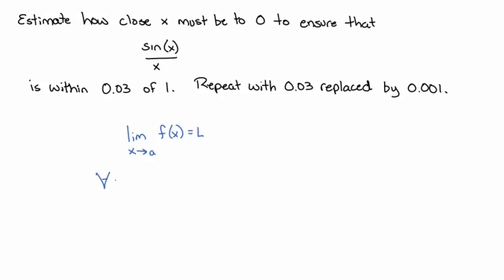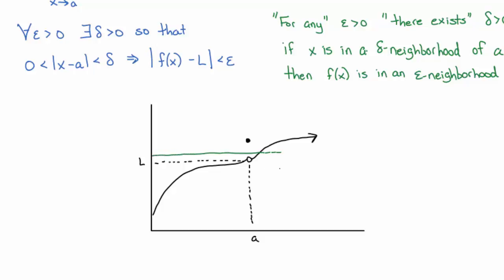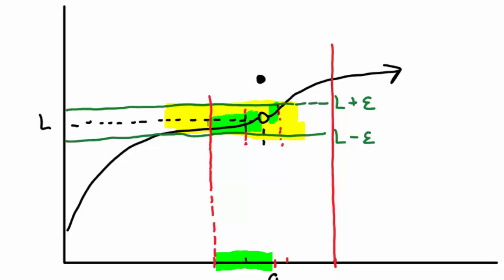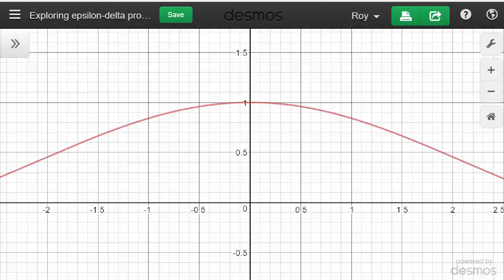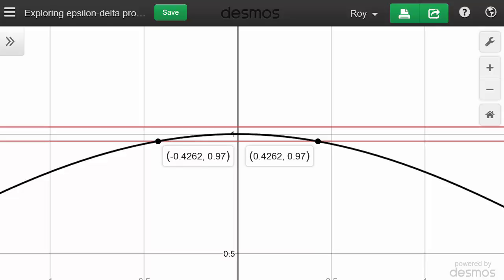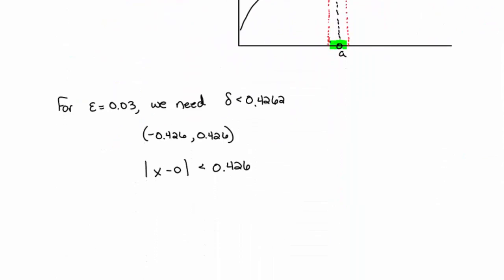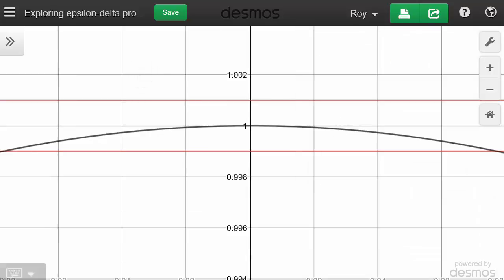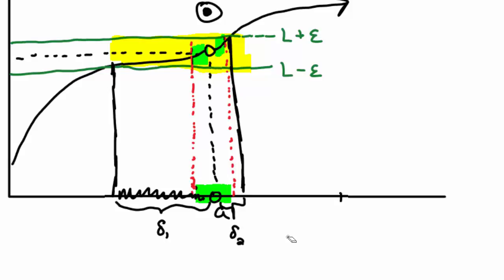Limits - The Precise Definition of a Finite Limit at a Finite Point - Example: sin(x)/x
In this video, we investigate how the epsilon-delta proof of a limit is designed and how it works for sin(x) / x

Table of Contents:

00:00 - Introduction
00:14 - Start
01:08 - Stating the precise definition of a limit
03:32 - The general visualization of the precise definition of a limit
09:19 - Using technology to visualize the function and the epsilon neighborhood
17:13 - Trying a smaller epsilon
22:33 - What if there is not symmetry in the graph?